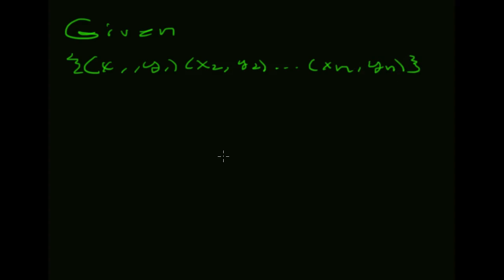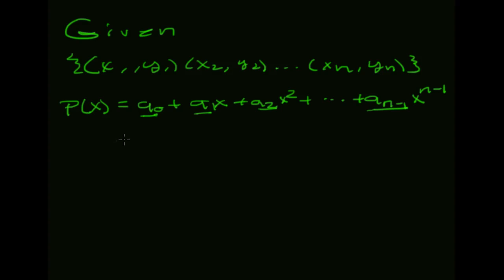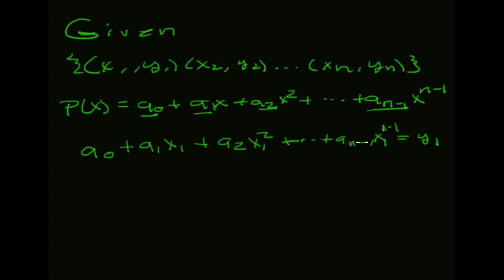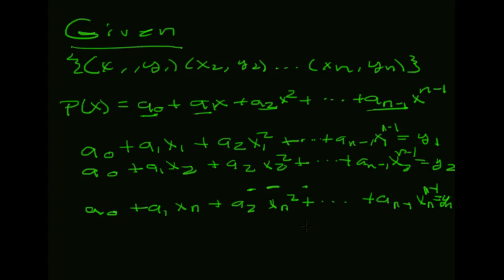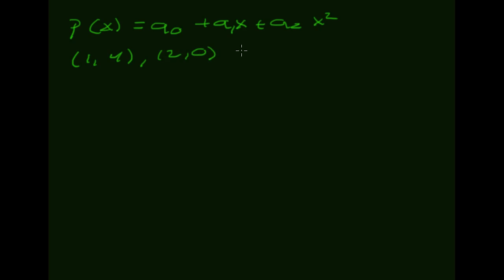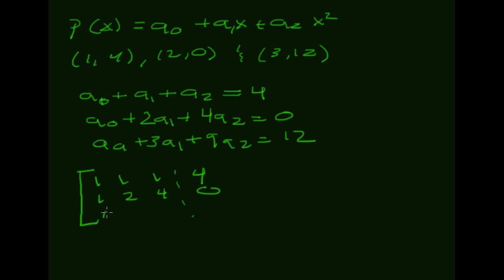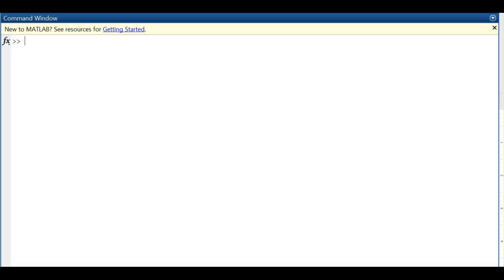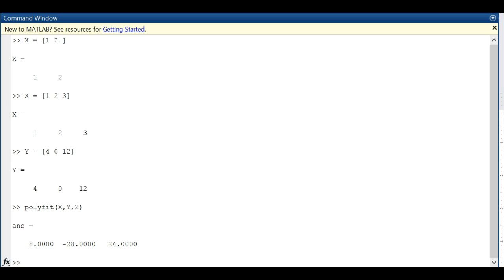Polynomial Curve Fitting